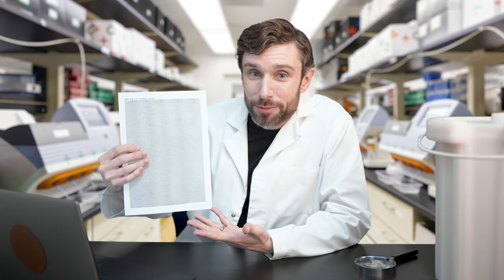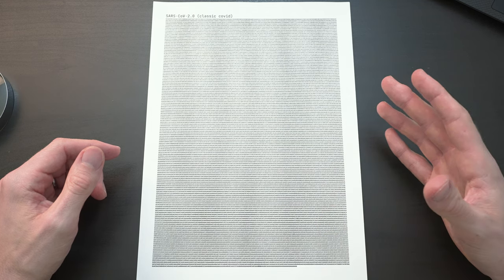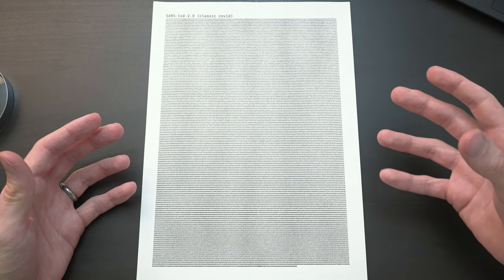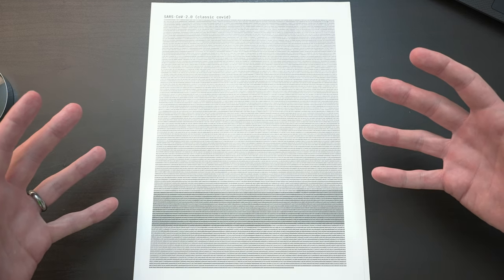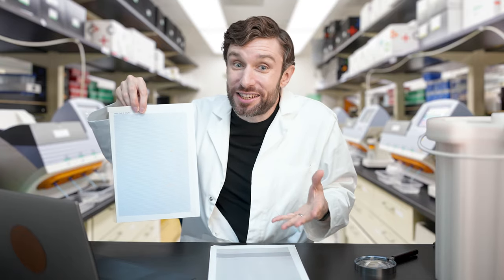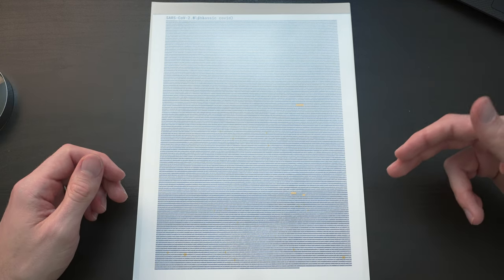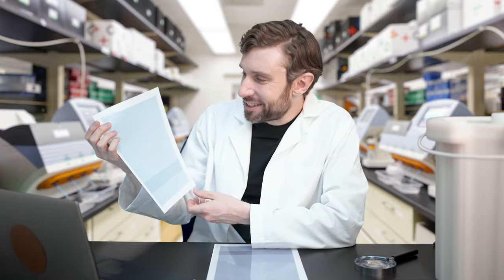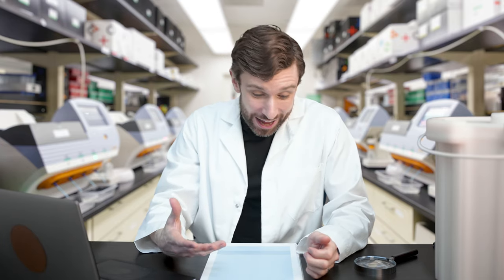The coronavirus lab leak conspiracy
Could SARS-CoV-2, the virus behind COVID-19, have leaked from a lab? It’s a complicated story of science, ethics, not-quite-smoking guns and bat caves—so I wanted to take a look at the genetic evidence, by printing out covid’s genetic code.

*Video chapters*

00:00 Introduction
02:38 Enter the variants
04:57 The Wuhan Institute of Virology
06:39 1. A natural virus escapes (RaTG13 and the Mojiang mine)
09:30 2. ‘Gain of function’ research (how to make a ferret sneeze)
11:23 3. An engineered virus (splicing SARS-1 for fun and profit)
14:07 Covid’s family tree

_The lab leak hypothesis_

*Update 01/2023:* There’s now an increasingly strong preponderance of evidence (albeit frustratingly not conclusive) that covid originated naturally at the Huanan Seafood Market. Two back-to-back papers gave the evidence for this in July 2022, and the evidence is laid out in this excellent thread on Twitter
An even-handed case for the prosecution for the lab leak hypothesis
Open letter from researchers calling for an investigation into covid’s origins

_RaTG13 and the Mojiang mine_

_Gain of function research_

This is a great article on WIV’s gain of function research, and the history and risks of this kind of work in general

_Other interesting stuff_

A (rather unnerving and almost certainly incomplete) list of lab leaks in the past

_Data_

_Images_

The lab I’m ‘sitting in’ is adapted from this image by the National Cancer Institute. As far as I know, it has nothing to do with coronaviruses! But those are real sequencing machines… Thank you, as ever, to the US for making all its taxpayer-funded photos copyright-free!
During the end screen, my laptop is running Nextclade, which is absolutely mind-boggling. You can provide it with loads of coronavirus sequences, and it will fire up a multithreaded alignment algorithm right in your web browser to tell you which variant they each are, along with interesting information about their mutations. Truly we live in the future when tech like this is available for free.

_Pedantic PPE note_

What I’m wearing in the thumbnail isn’t good PPE practice! Firstly, where are my googles?! Secondly, to get a proper seal with an FFP3/N95 mask, you need to be clean-shaven, which I’m not! Finally, this obviously isn’t appropriate for, eg, a BSL-4 lab…

*Credits*

Many thanks to Tran Nguyen for her help with this video!

*And finally…*